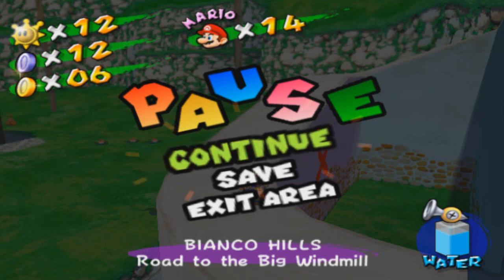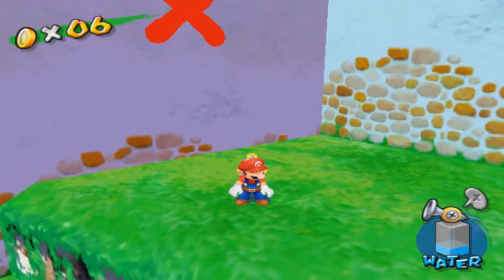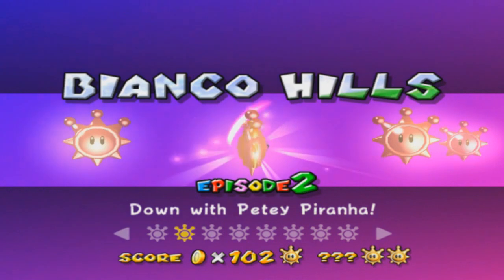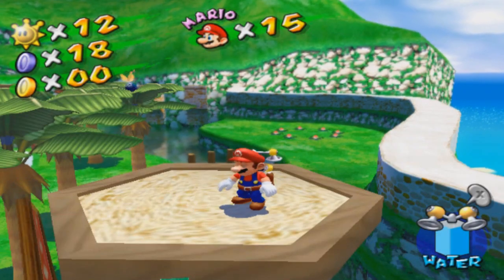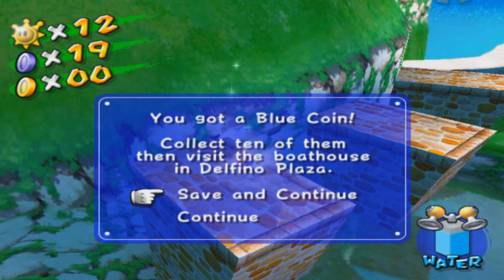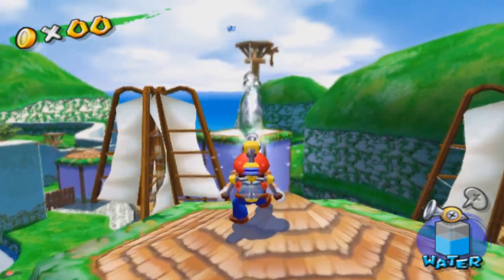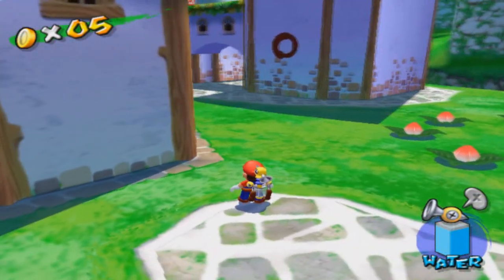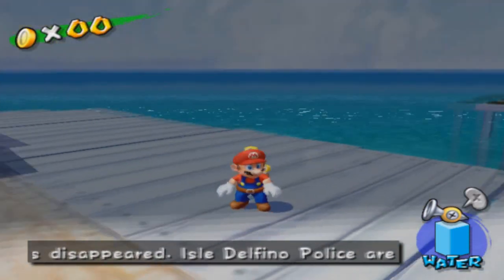The Blue Coin March! - Super Mario Sunshine Episode 11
We gather the rest of the accessible Blue Coins here in Bianco Hills, but we'll have to come back later to get the last two. For now we FINALLY can leave this place and go elsewhere, bet y'all are excited, I am!

If you liked this video and wanna see more Super Mario Sunshine, hit the link below, and if ya haven't done it yet, subscribe so I can make y'all more videos and as always keep it Charming!